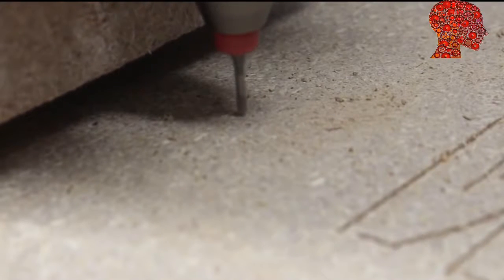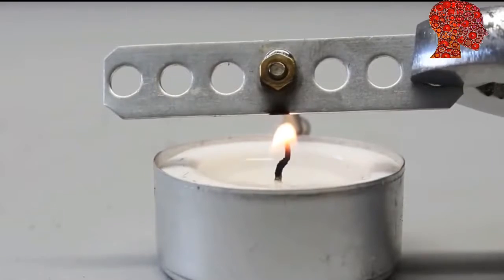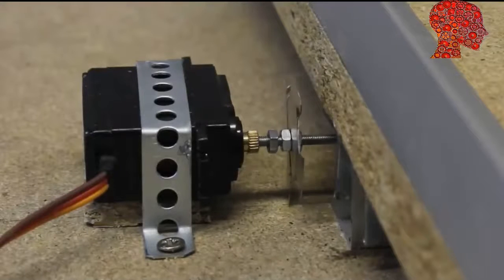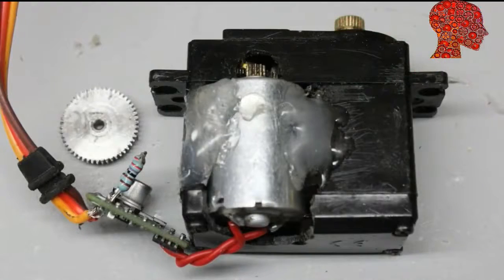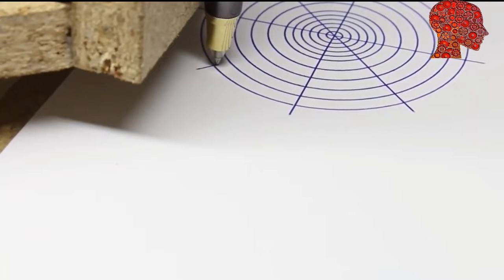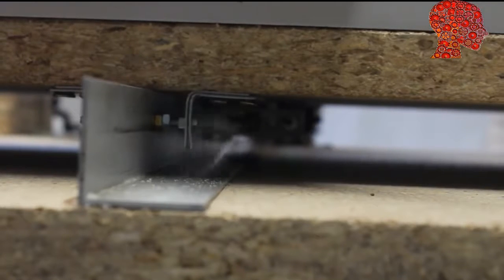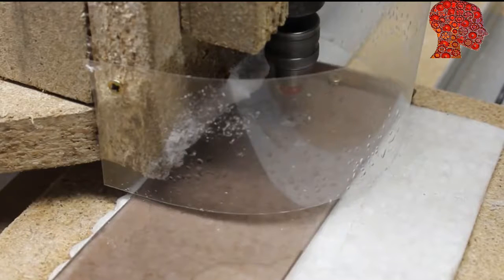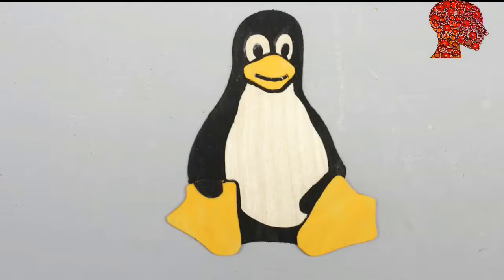Woodworking # 61- Homemade CNC machine v0 5 with materials from a DIY, build with low tech tools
woodworking
woodworking projects
woodworking for mere mortals
woodworking videos
woodworking tools
woodworking bench
woodworking tips
woodworking projects and plans
woodworking shop
woodworking basics
woodworking plans
woodworking asmr
woodworking art
woodworking accidents
woodworking april wilkerson
woodworking assembly table
woodworking angles
woodworking apprentice
woodworking at home
woodworking australia
woodworking axe
woodworking bench build
woodworking box
woodworking business
woodworking beginners
woodworking by hand
woodworking barcelona
woodworking bowl
woodworking bench design
woodworking channels
woodworking coffee table
woodworking class
woodworking chair
woodworking clamps
woodworking cutting board
woodworking chisels
woodworking cabinet
woodworking cnc
woodworking crafts
woodworking documentary
woodworking desk
woodworking diy
woodworking dresser
woodworking drawers
woodworking dust collection systems
woodworking dovetail joints
woodworking dust collection
woodworking dining table
woodworking design
woodworking end table
woodworking entertainment center
woodworking essentials
woodworking epoxy
woodworking equipment
woodworking eso
woodworking education
woodworking easy
woodworking easy projects
woodworking entry table
woodworking for beginners
woodworking for women
woodworking furniture
woodworking for kids
woodworking furniture projects
woodworking for profit
woodworking fails
woodworking finishing techniques
woodworking for dummies
woodworking gifts
woodworking girl
woodworking gift projects
woodworking guitar
woodworking garage shop
woodworking garage
woodworking guild of america
woodworking games
woodworking gun cabinet
woodworking gadgets
woodworking hand tools
woodworking hacks
woodworking hand tools only
woodworking how to
woodworking hand tools for beginners
woodworking hand planes
woodworking headboard
woodworking hobby
woodworking hand saws
woodworking humidor
woodworking ideas
woodworking in america 2016
woodworking in america
woodworking ideas and projects
woodworking inlay
woodworking izzy swan
woodworking in an apartment
woodworking ideas to sell
woodworking in small spaces
woodworking in sketchup
woodworking joints
woodworking jig
woodworking junkie
woodworking jewelry box
woodworking jig projects
woodworking japanese
woodworking jointer
woodworking jay bates
woodworking joints types
woodworking journal
woodworking kitchen cabinets
woodworking knife
woodworking kitchen table
woodworking kitchen island
woodworking kids
woodworking kitchen projects
woodworking knife block
woodworking kids toys
woodworking kits
woodworking keepsake box
woodworking lathe
woodworking lathe projects
woodworking lessons
woodworking lamp
woodworking layout
woodworking liquor cabinet
woodworking log
woodworking lap joint
woodworking letters
woodworking leg vise
woodworking masterclass
woodworking machines
woodworking mere mortals
woodworking masters
woodworking maniak
woodworking machinery
woodworking mallet
woodworking measuring tools
woodworking music
woodworking measuring
woodworking nut
woodworking nightstand
woodworking no power tools
woodworking nick offerman
woodworking norm abram
woodworking no talking
woodworking ninja
woodworking no nails
woodworking nails
woodworking noise
woodworking on a lathe
woodworking organization
woodworking office desk
woodworking outdoor furniture
woodworking on a budget
woodworking offerman
woodworking on etsy
woodworking outdoor table
woodworking outdoor
woodworking old wood
woodworking projects for beginners
woodworking projects to sell
woodworking plus
woodworking projects for kids
woodworking picture frame
woodworking projects to build
woodworking projects for profit
woodworking queen bed
quick woodworking projects
woodworking router
woodworking router basics
woodworking rocking chair
woodworking router tricks
woodworking router projects
woodworking router table
woodworking ring box
woodworking respirator
woodworking rabbet
woodworking restoration
woodworking shop tours
woodworking shop layout
woodworking survey wrothgar 2
woodworking shop projects
woodworking shows
woodworking safety
woodworking skills
woodworking samurai
woodworking shop organization
woodworking table
woodworking tips and tricks
woodworking tools for beginners
woodworking tricks
woodworking tutorials
woodworking time lapse
woodworking techniques
woodworking table saw
woodworking using hand tools
woodworking uk
woodworking unplugged
woodworking using router
green woodworking uk
setting up woodworking shop
ultimate woodworking shop
unique woodworking projects
ultimate woodworking bench
unique woodworking
woodworking vise
woodworking vice
woodworking vise installation
woodworking videos channel
woodworking vise review
woodworking vacuum
woodworking videos this month
woodworking veneer
woodworking vanity
woodworking workbench
woodworking 101